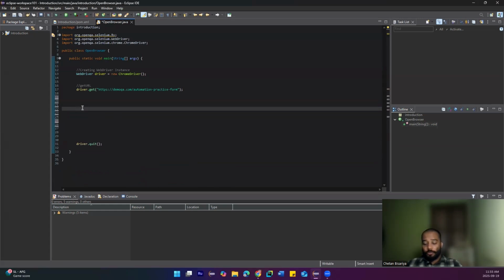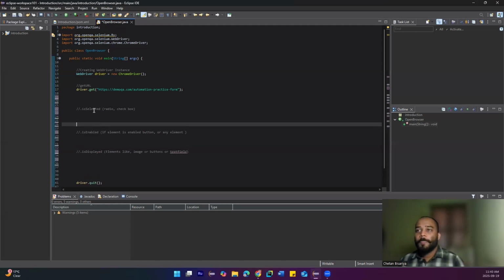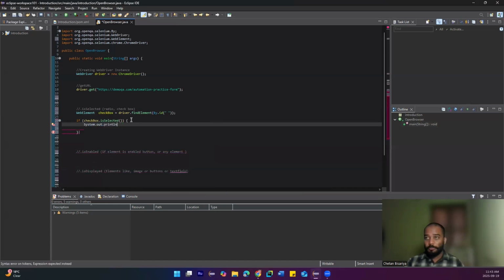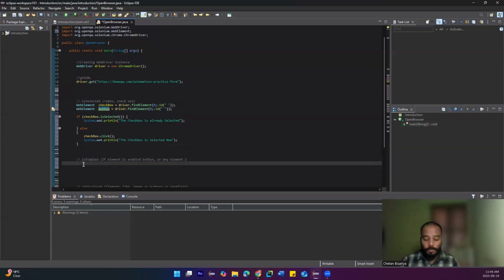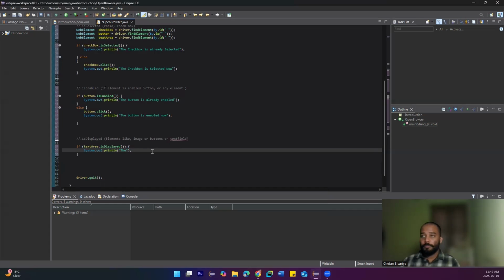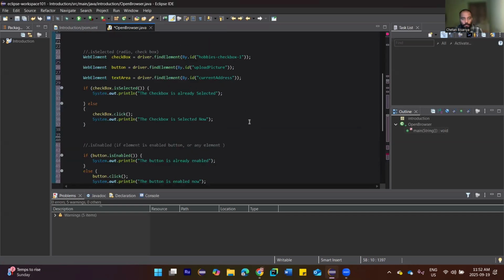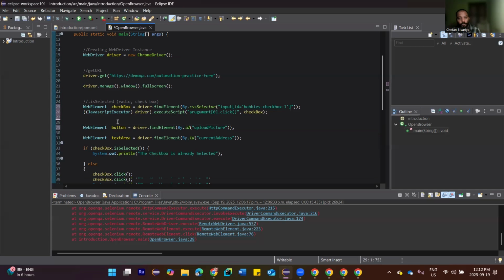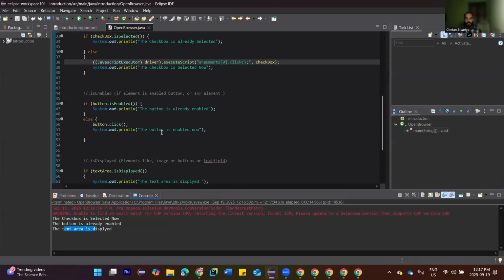Selenium Tutorial: isSelected(), isEnabled(), isDisplayed() | Fix ElementClickInterceptedException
n this Selenium WebDriver tutorial, we will learn about three important methods:

isSelected() – to check if checkboxes, radio buttons, or dropdown options are selected.

isEnabled() – to verify if a button, input field, or element is active or disabled.

isDisplayed() – to check if an element is visible on the UI.

We’ll also fix the common error:
👉 org.openqa.selenium.ElementClickInterceptedException – when an element is not clickable because another element overlaps it.

💻 Example code is written in Java with Selenium WebDriver.
Perfect for beginners, QA engineers, and anyone preparing for Selenium interview questions.